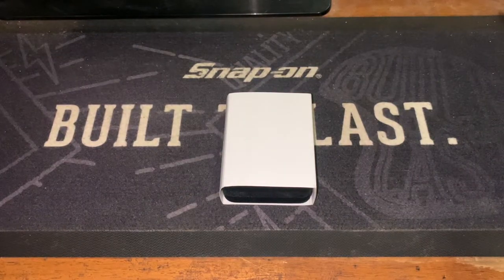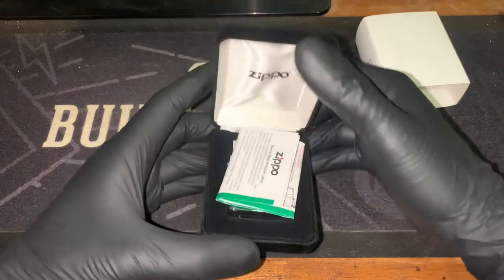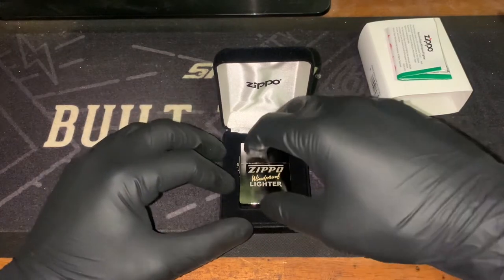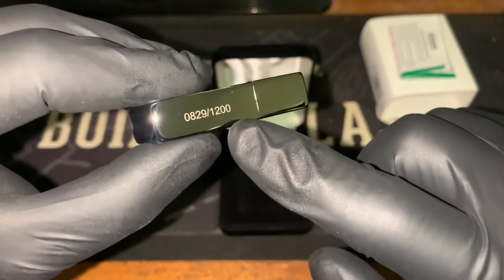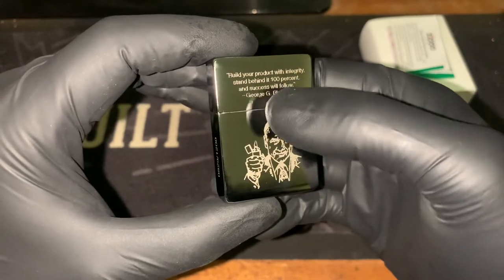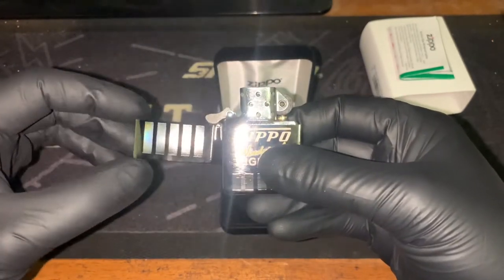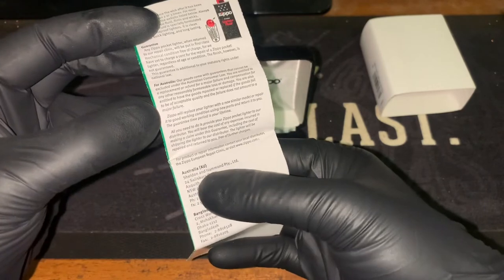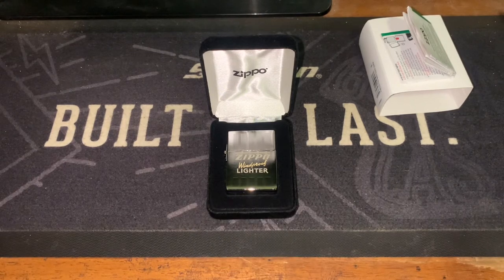Unboxing Zippo Collectable - 2020 Integrity Collectable 1935 Replica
Quick unboxing showcasing the 2020 Integrity Collectible 1935 Replica Zippo.